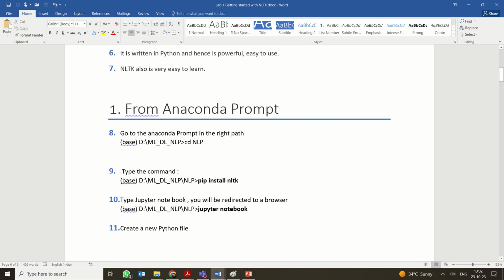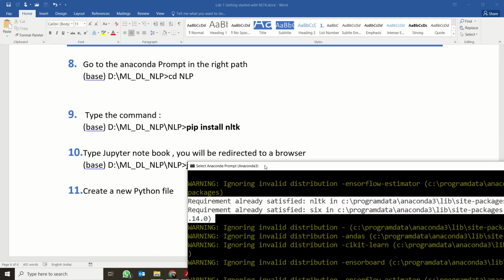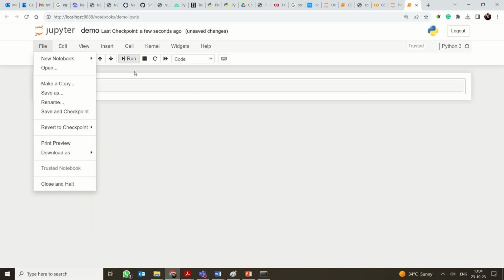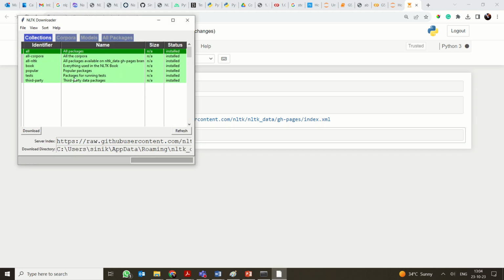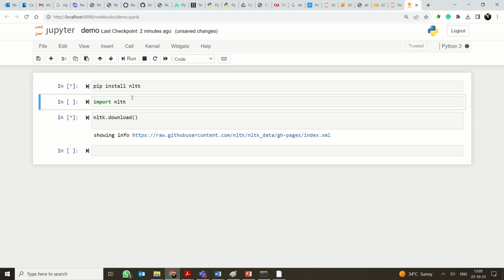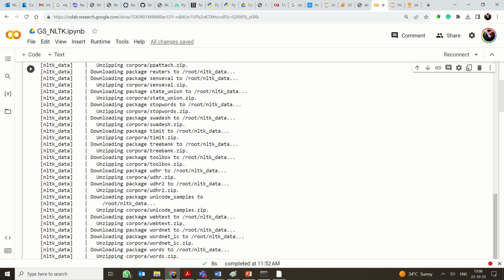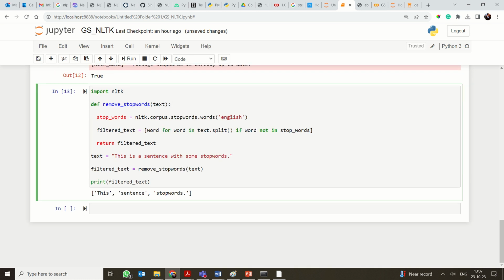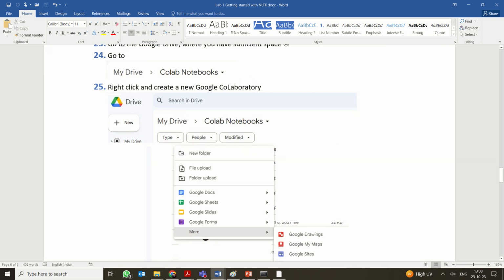NLP - Getting Started With Natural Language Processing Tool Kit (NLTK Package)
This is a beginners video for Natural Language Processing Tool Kit (NLTK Package)
How to install NLTK Package and NLTK Data